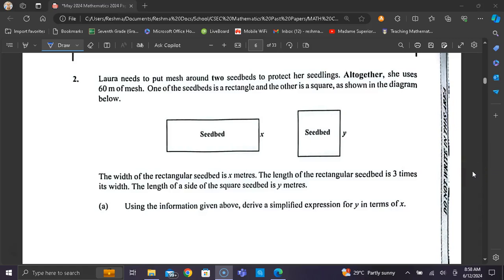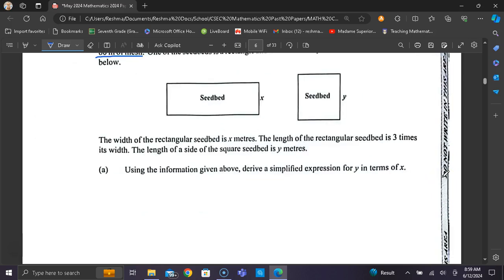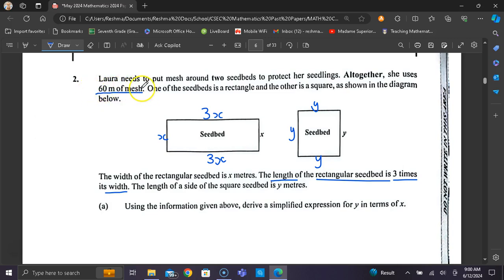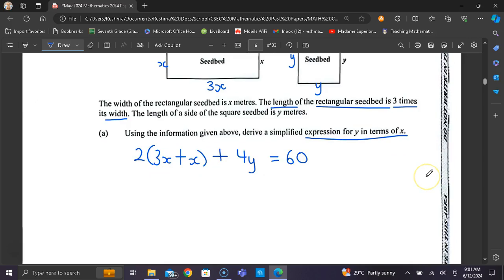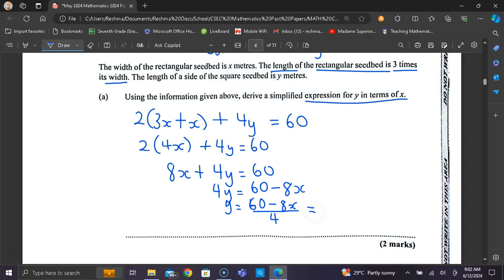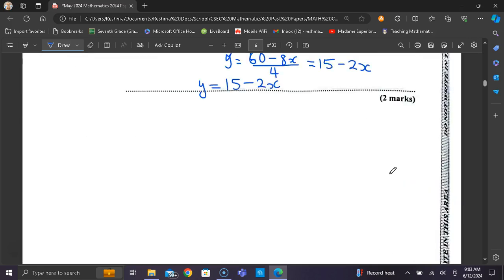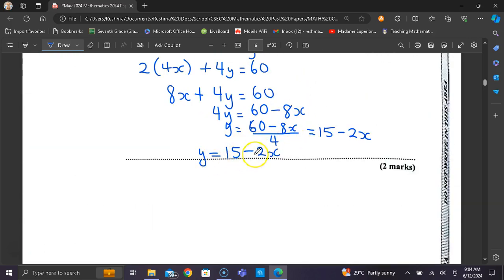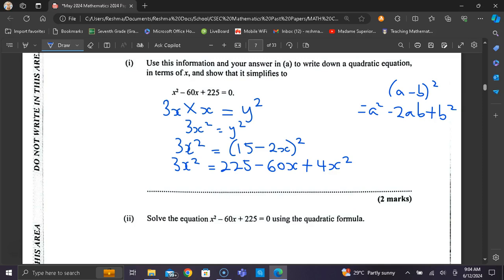CSEC Math Paper 2 worked solutions series - May 2024 - Question 2(a),(b)(i)